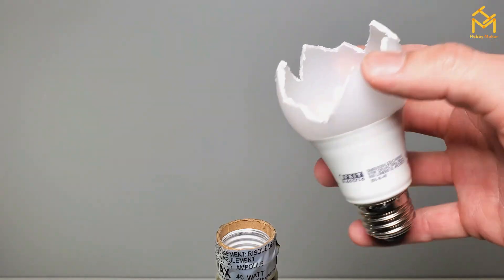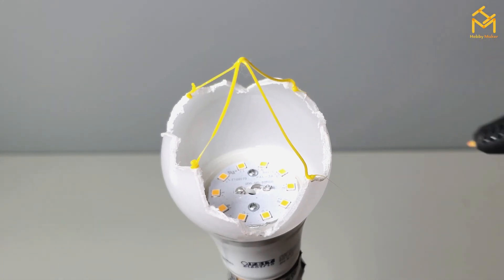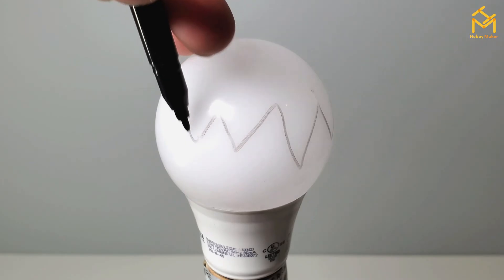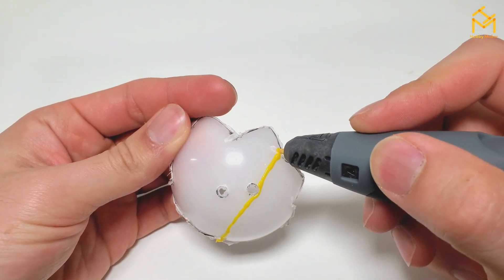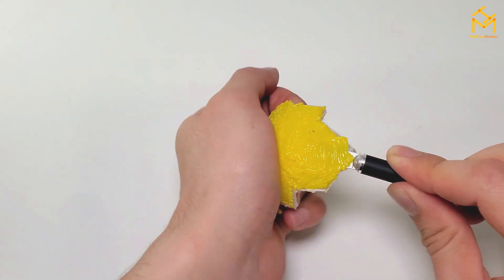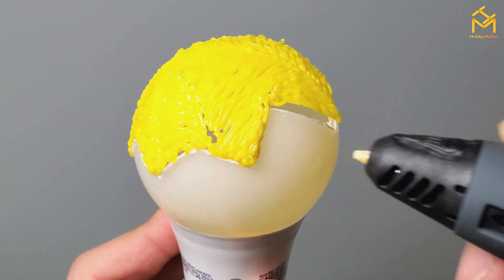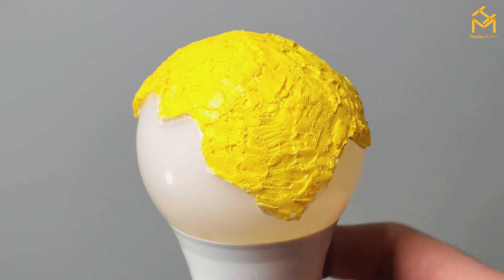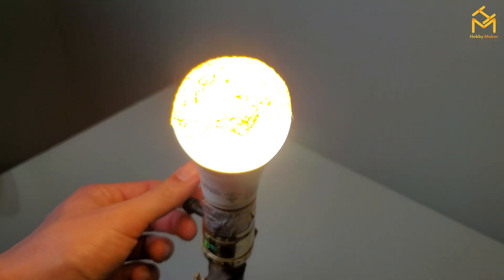3D Pen | How to fix Light Bulb with 3D Pen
How to fix Light Bulb with 3D Pen

In this video, I'll show you how to fix your broken LED light bulb with 3D Pen.

Hope you can learn how to use 3D Pen from my video :)